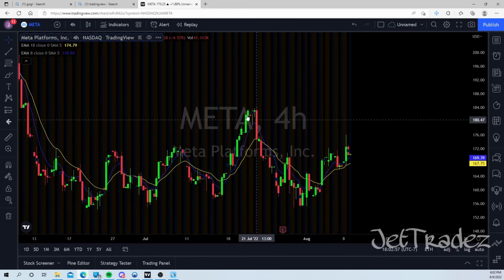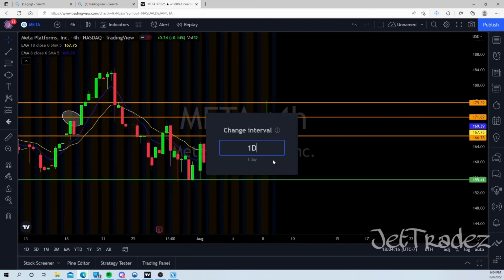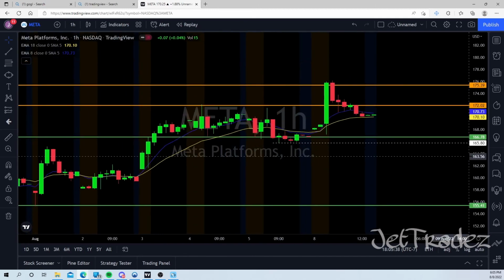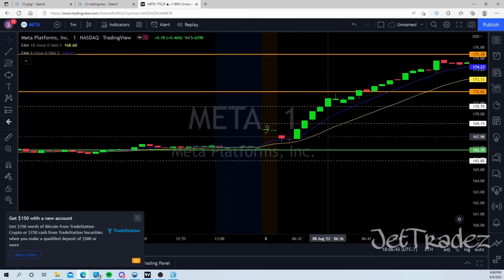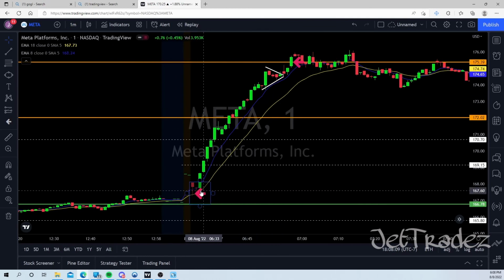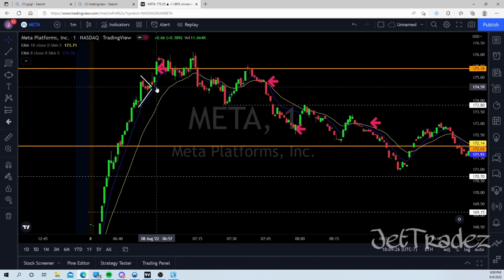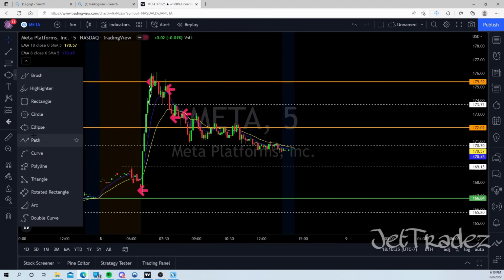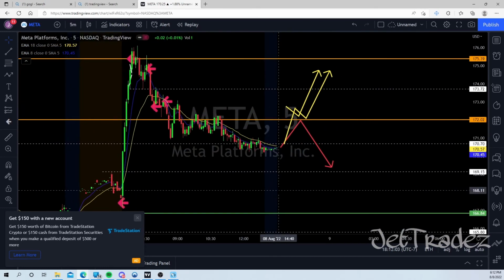META (FB) How i made 3k recap